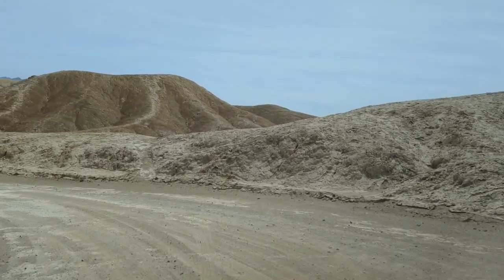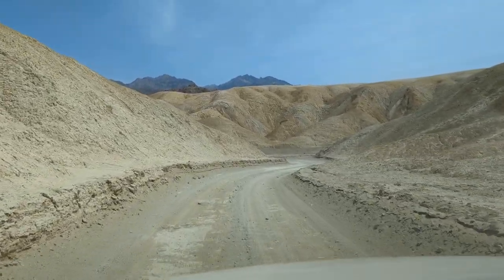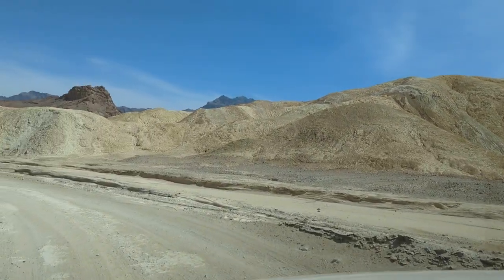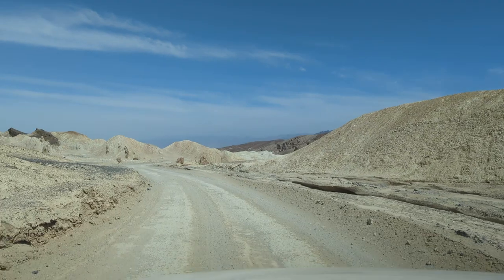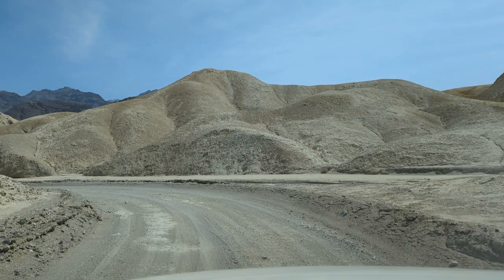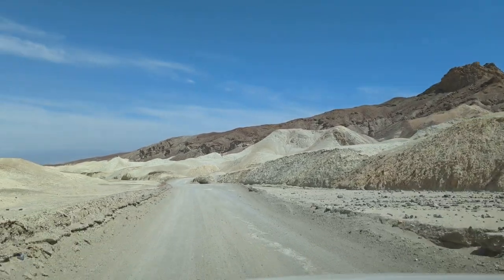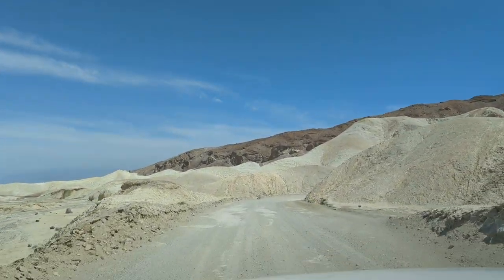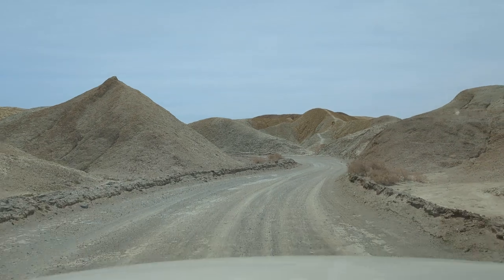Twenty Mule Canyon at Death Valley Is Like the Surface of Mars